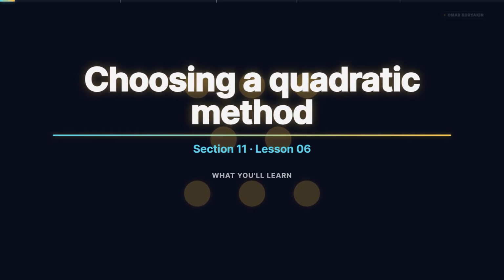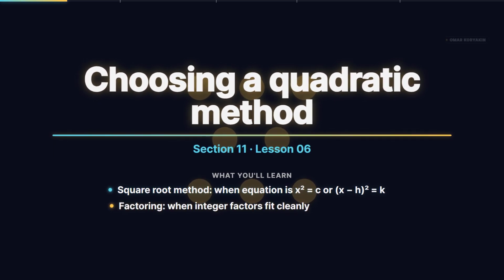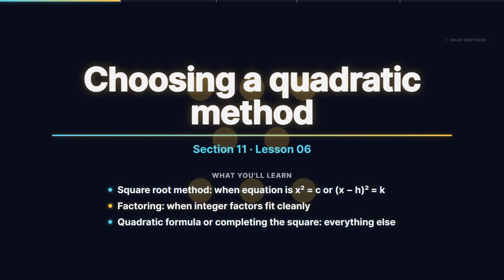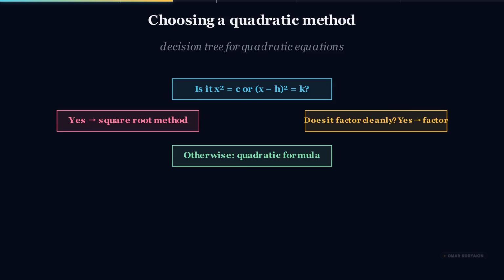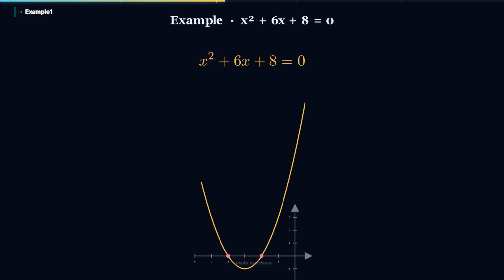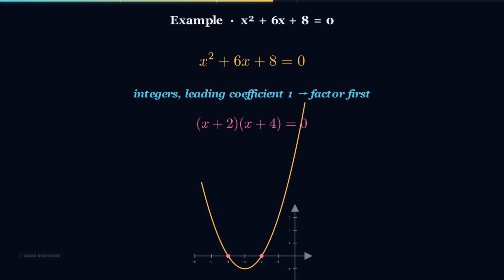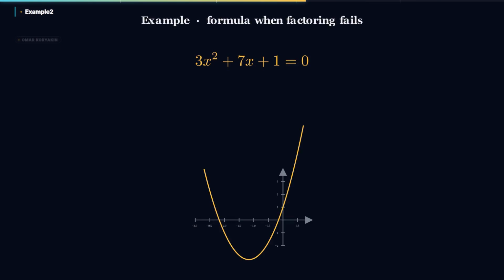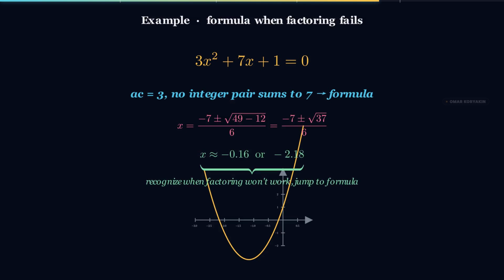Algebra Masterclass | S11E06: Choosing A Quadratic Method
Most students mess this up. Here is the one trick that makes Choosing A Quadratic Method finally make sense.

CHAPTERS
0:00 Introduction
1:53 Example 1
2:34 Example 2

NAVIGATE THE COURSE
PREVIOUS: Algebra Masterclass | S11E05: The Quadratic Formula
NEXT: Algebra Masterclass | S11E07: Vertex Form